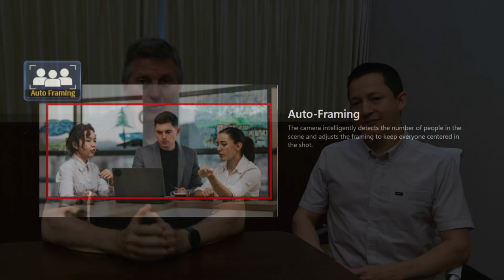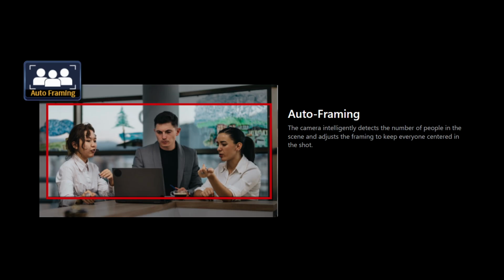Datavideo VTC-100 - Professional AI Video Conferencing PTZ Camera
The Datavideo VTC-100 is an AI-powered voice tracking camera designed to make every conversation look professional—automatically. A Dual-Lens Camera for Precise Tracking and Full Coverage with all the video connections an AV professional needs: USB-C, HDMI, SDI, and NDI-HX. VTC-100 includes 4 modes for doing a professional meeting and presentation: Active Speaker, Auto-Framing, Presenter, and Zone.

It's dual-lens design combines a wide panoramic view with a precision PTZ close-up lens for clean switching between multiple camera angles. The built-in 8-microphone array accurately detects voice direction. Once a voice is identified, the panoramic lens confirms the speaker’s location, and the PTZ lens locks in with fluid, cinematic framing—creating an immersive and lifelike video experience.